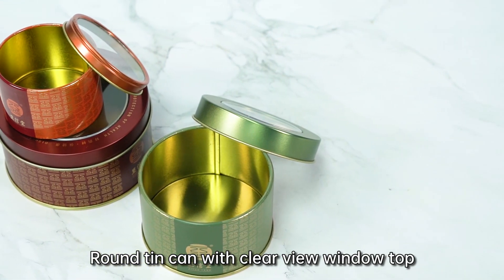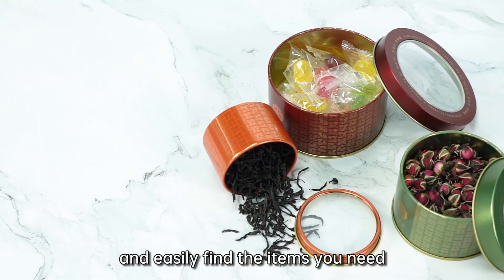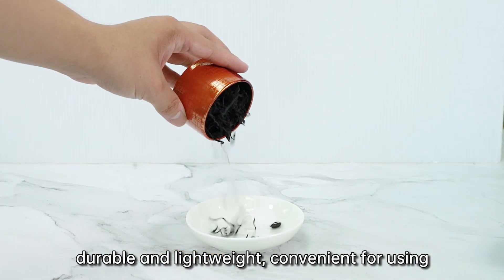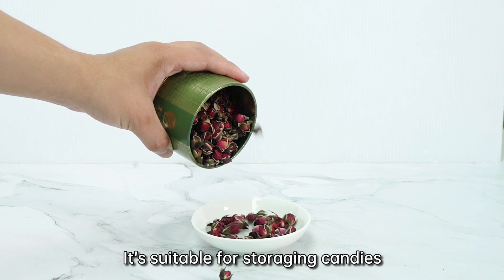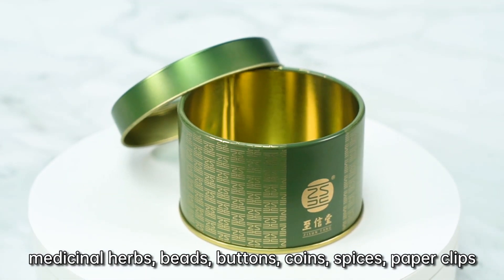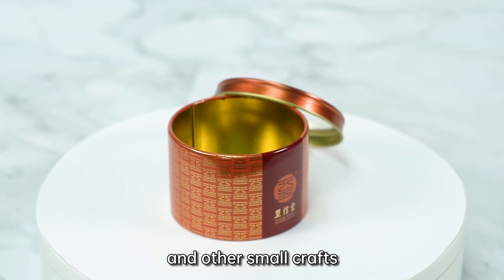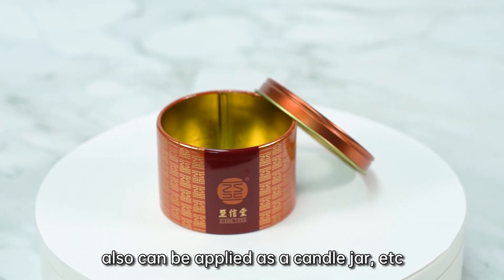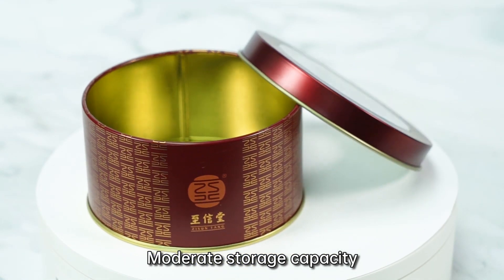Tinplate Material Transparent Window Tea Tin Can Round Candy Gift Cans with Clear Lid Packaging Box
Nice storage tins box for daily life, could be applied to hold candles, candies, keys, coins, cards, etc.
Round tin can with clear view window lid, without opening the lid, you can quickly and easily find the items you need.
These empty tin box are made of tin material, lightweight but strong, the edge is well polished, convenient to be placed in any places.